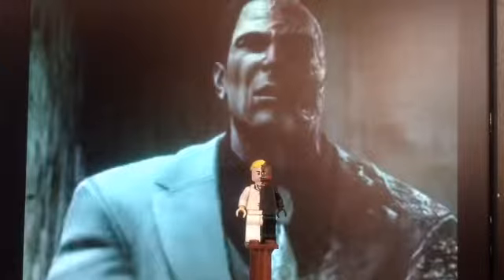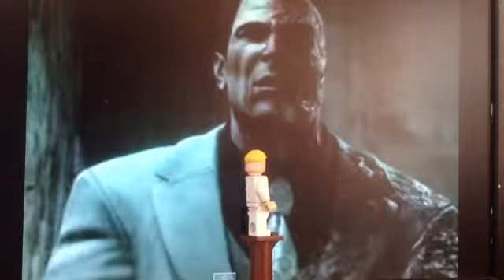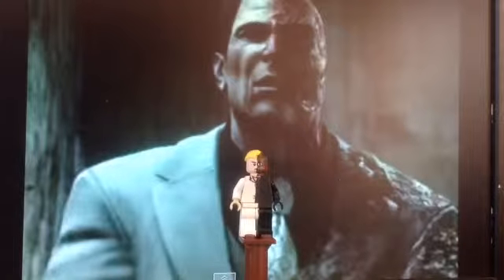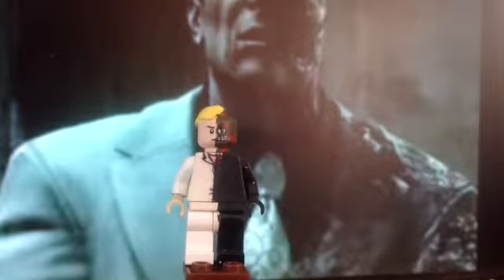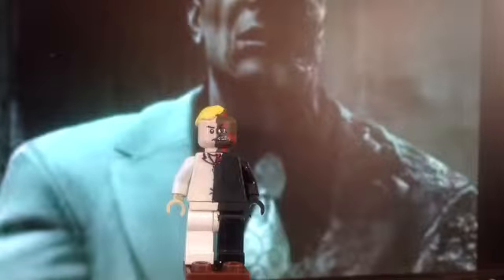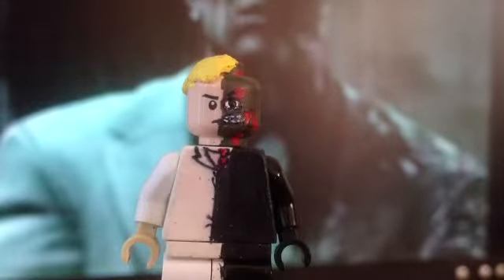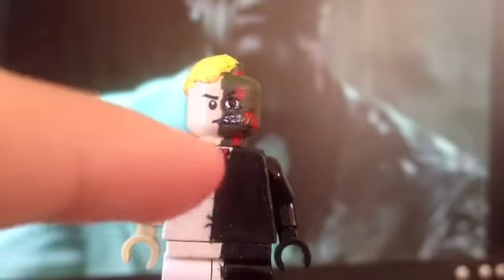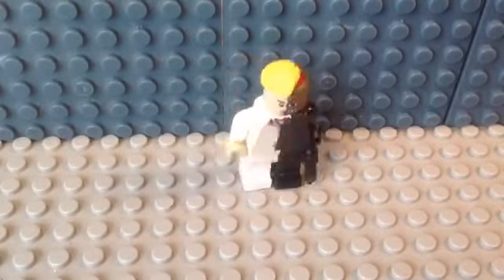Lego Custom Two Face